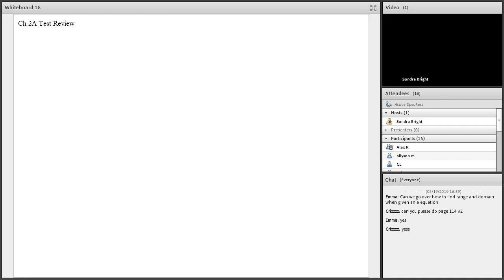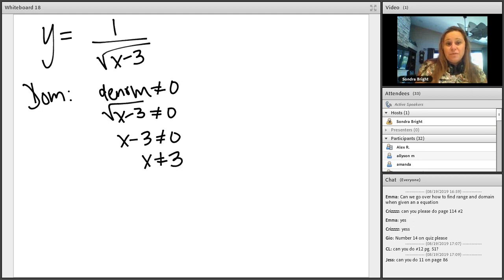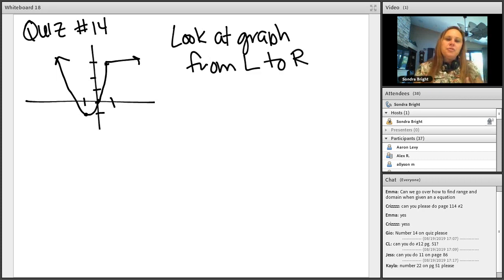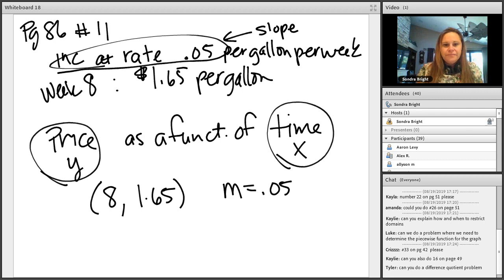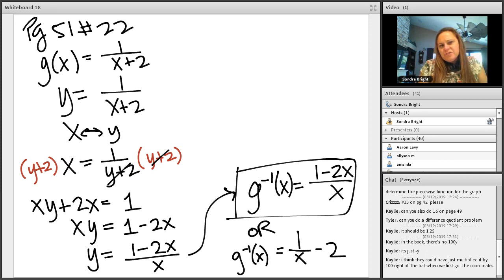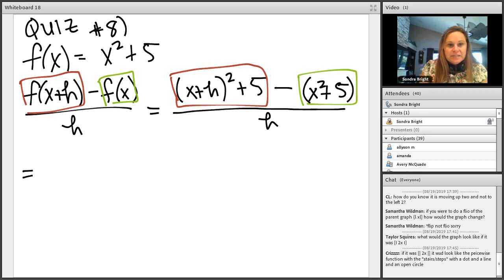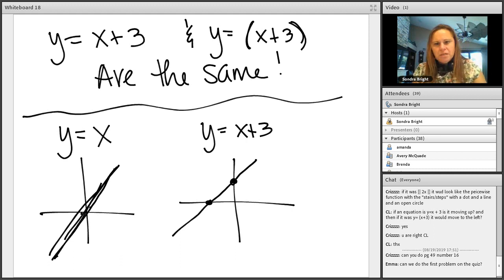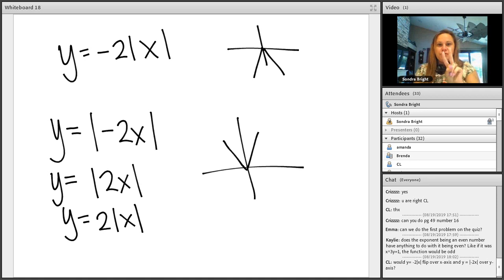Griffin Virutal Lab: Precalculus - Ch 2A [2019-20]